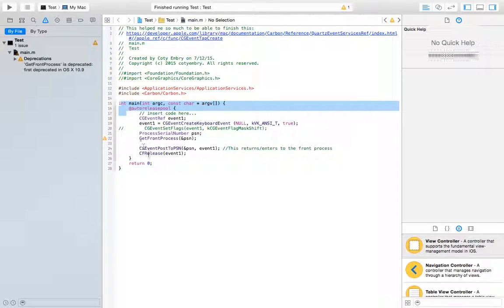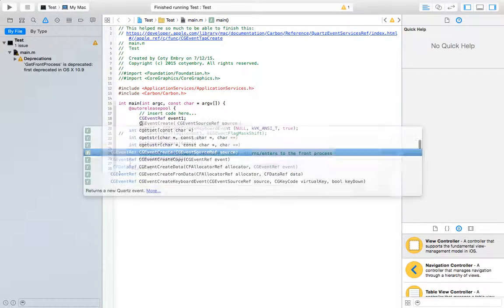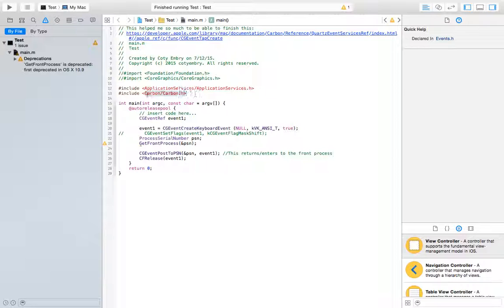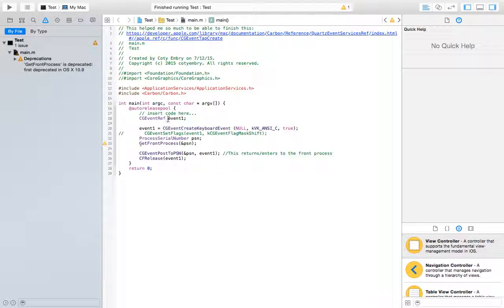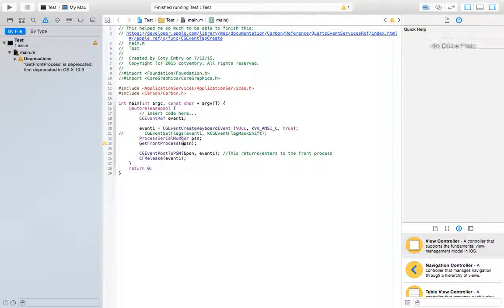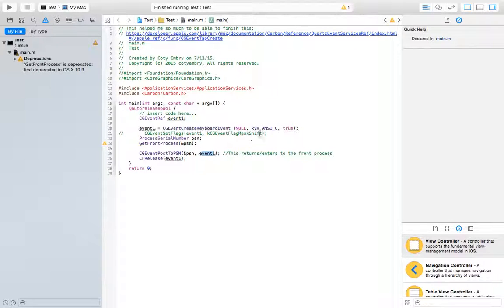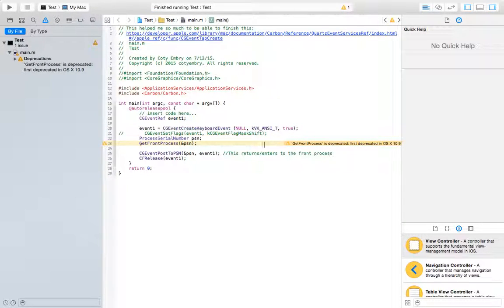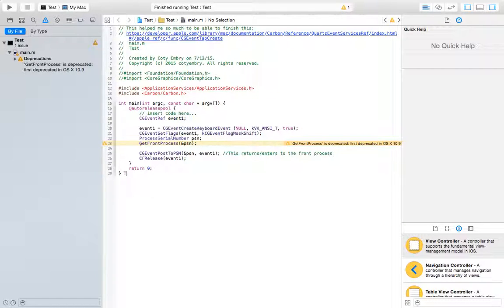IntroToKeyboardEvents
This demonstrates briefly how to simulate programmatically keyboard events/button presses using Objective-C on the Mac OS operating system using Xcode

i couldn't put brackets into the description so you'll have to refer back to the video to see the syntax

// This helped me so much to be able to finish this:
//  main.m
//  Test
//  Created by Coty Embry on 7/12/15.
//import pointybracked Foundation/Foundation.h pointybracked
//import pointybracked CoreGraphics/CoreGraphics.h pointybracked

include pointybracked ApplicationServices/ApplicationServices.h pointybracked
include pointybracked Carbon/Carbon.h pointybracked

int main openparenthesis int argc, const char * argv closedparenthesis opencurlybrace
    @autoreleasepool opencurlybrace
        // insert code here...
        CGEventRef event1;

        event1 = CGEventCreateKeyboardEvent openparenthesis NULL, kVK_ANSI_T, true closedparenthesis;
        CGEventSetFlags openparenthesis event1, kCGEventFlagMaskShift closedparenthesis;
        ProcessSerialNumber psn;
        GetFrontProcess openparenthesis &psn closedparenthesis;

        CGEventPostToPSN openparenthesis &psn, event1 closedparenthesis; //This returns/enters to the front process
        CFRelease openparenthesis event1 closedparenthesis ;
    openparenthesis closed curly brace closedparenthesis
    return 0;
closedcurlybrace